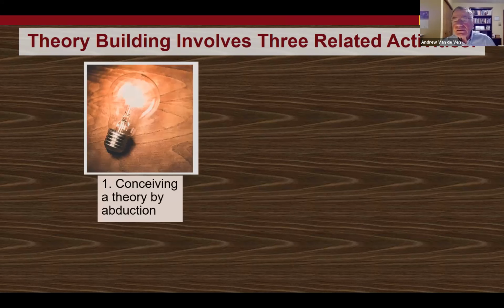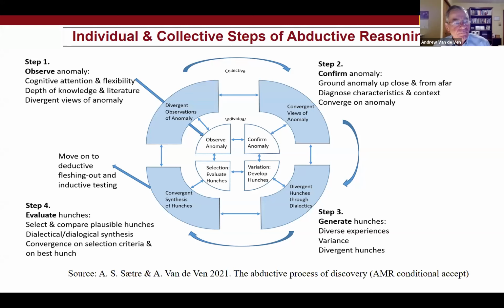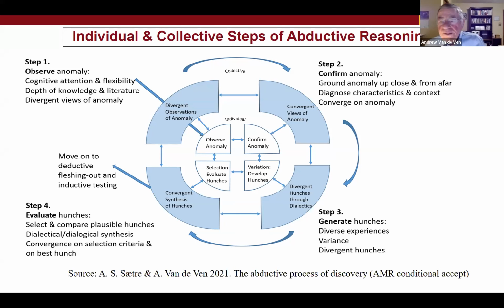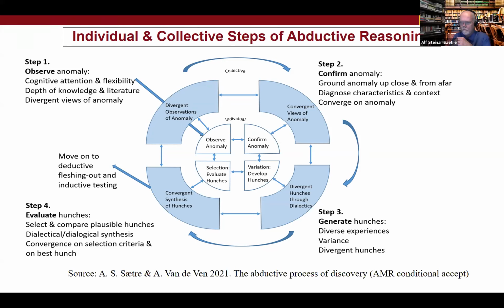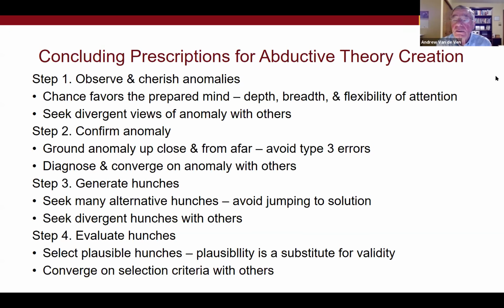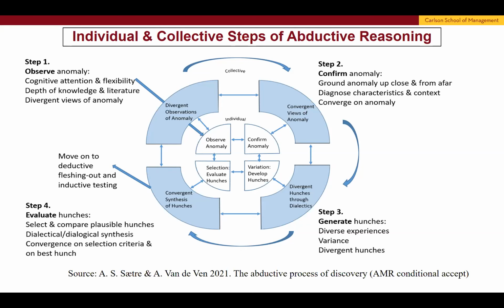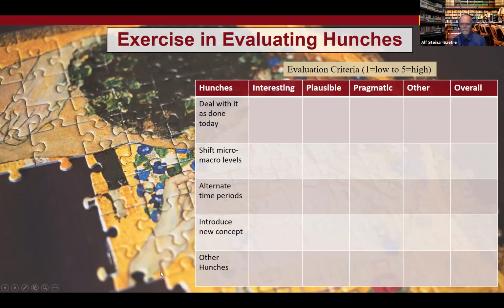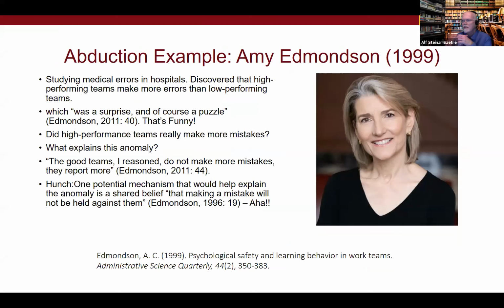Generating Theory by Abduction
Professor Alf Steinar Saetre (NTNU) and Professor Andrew Van de Ven (University of Minnesota)

The need for understanding how new ideas and hunches are created that may subsequently lead to new theories or models has never been greater for academics and practitioners. Abduction provides a mode of reasoning for achieving this. It is a form of generative reasoning that begins with observing and confirming an anomaly, generating and evaluating hunches that may explain the anomaly, for subsequent deductive constructing and inductive testing. Although abductive reasoning is being recognized in the management literature, it requires more systematic development to be useful for theory creation. We argue that abduction can inform management scholars in creating theories in three important ways: First, we propose four key steps in abductive reasoning of observing and confirming anomalies and generating and evaluating hunches. Second, we go beyond individual reasoning to examine collective social-psychological processes of generating new theories. Third, we propose specific ways for disciplined imagination in abductive reasoning.

Recommended reading:
- Alf Steinar Sætre & Andrew H. Van de Ven. Generating Theory by Abduction. Academy of Management Review,
- Murad Mithani & Ipek Kocoglu. Idea Generation in Abductive Thinking: Not One but Three Approaches. AMR,
- Alf Steinar Sætre and Andrew H. Van de Ven. Abductive theorizing is more than Idea Generation: Disciplined imagination and a prepared mind. AMR,